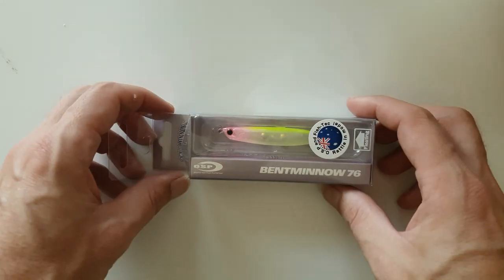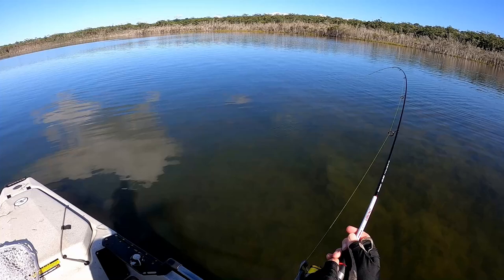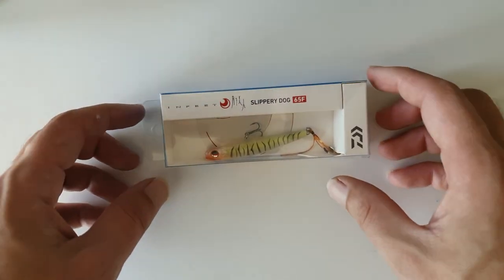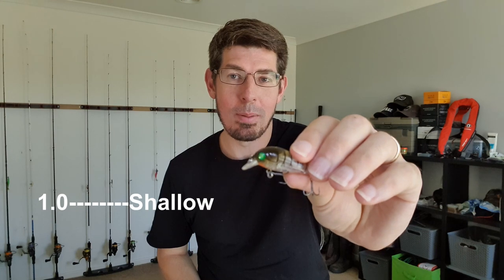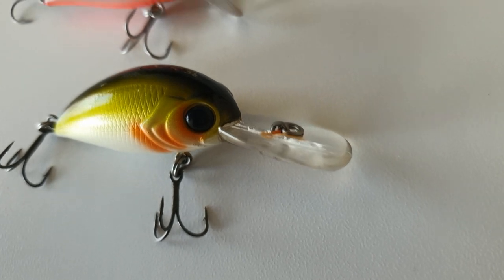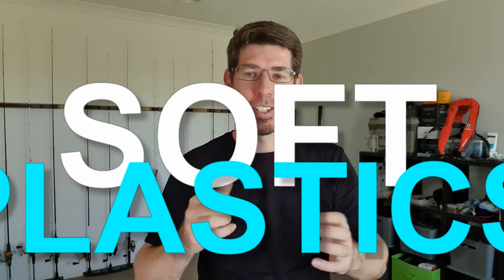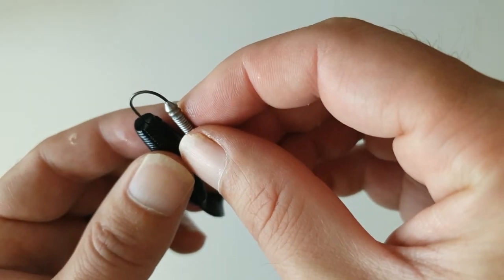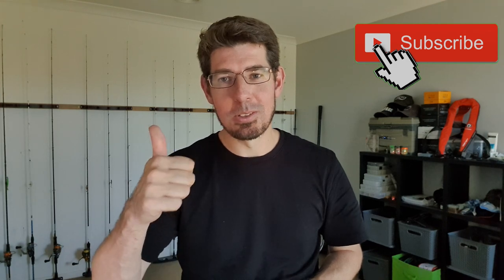TOP 10 BREAM Lures, Soft Plastics & Techniques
FishingMad walks you through the best bream soft plastics and best bream lures available. Detailing great options and techniques how to use them correctly. Showing you the lure and soft plastic design, features and videos catching fish with each. Covering surface lures, crank lures, crab imitations, hard body lures and soft plastics.

Top 10 bream lures and soft plastics
01:16 Surface Lures - OSP Bent Minnow 76
03:32 Surface Lures - Daiwa infeet slippery Dog 65F
04:27 Crank Lures - Jackall Chubby 38 Crank lure
06:35 Crank Lures - Atomic Hardz 38 Crank lure Cranka Crank lure
06:48 Crank Lures - Savage Gear Fathead Crank lure
07:08 Crack Lures - Daiwa Infeet Rolling Crank lure 32
07:40 Crab imitations - Cranka Crab Heavy 5.9 grams
09:26 Yabbie Imitations - Pro Lure Live Yabbie Savage Gear Manic Creature
09:43 Hard body Lure - Daiwa Double Clutch hardbody lure
11:39 Hard body Lure - Cranka Minnow hardbody lure 59mm
12:18 Hard body Lure - Daiwa Tournament Spike hardbody lure
12:55 Soft Plastics - Zman 2.5 inch grubz
14:31 Soft Plastics Daiwa Bait 2.5 inch grub
15:26 Soft Plastics Zman 2.5 inch Slim SwimZ paddle tail

You can Follow Alan’s awesome fishing adventures by kayak, boat, land & jet ski. As he uses both lures & bait to catch local saltwater, freshwater, and estuary fish species. The channel is fun, relatable, and features world class fishing action and tips. For more FishingMad content visit